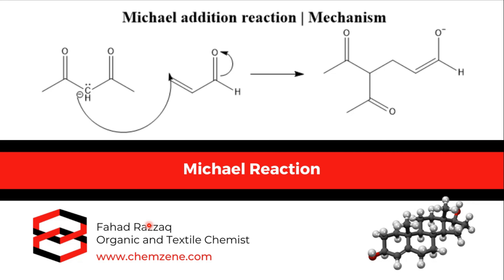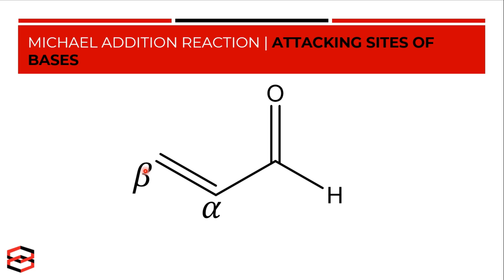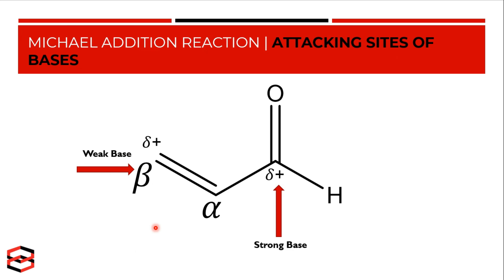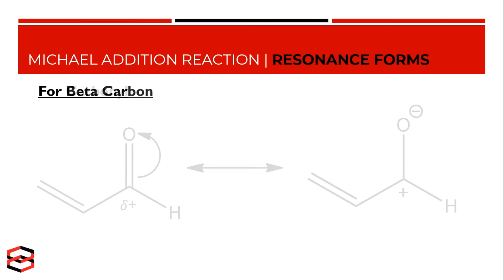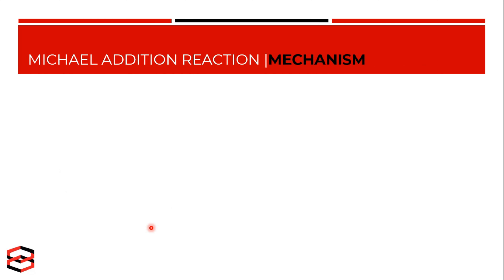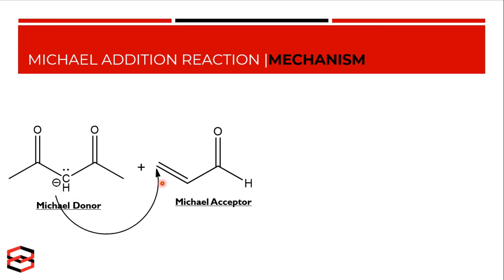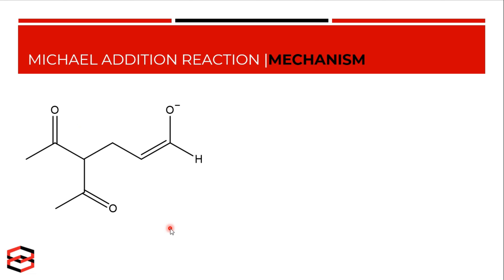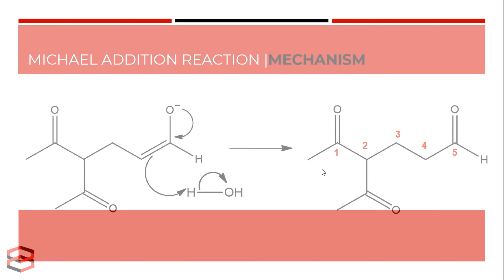Michael addition reaction | Mechanism Of Michael Reaction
In this video, you will learn about the Michael addition reaction and the Mechanism of the Michael addition reaction

Michael addition
Michael addition reaction
Michael's addition reaction mechanism
Michael reaction mechanism
Michael's addition reaction trick
Michael addition reaction examples
Michael reaction (1-4) addition reactions
Michael reaction examples
the Michael reaction
Michael addition mechanism
conjugate addition
Michael acceptor